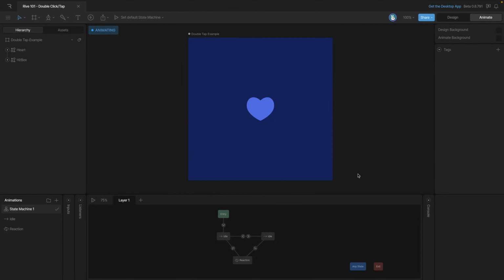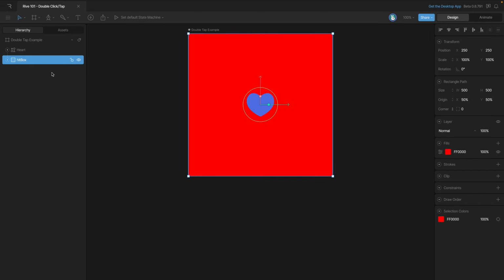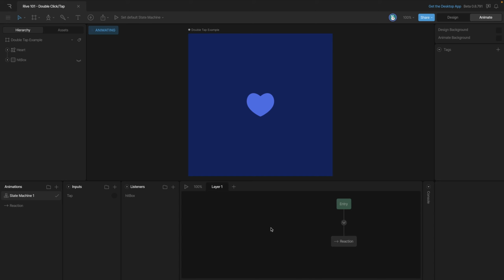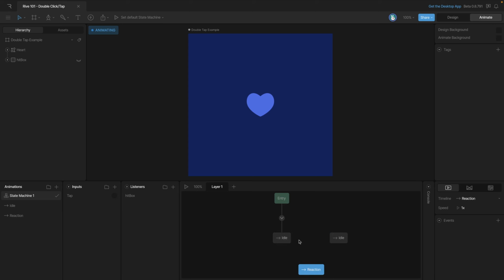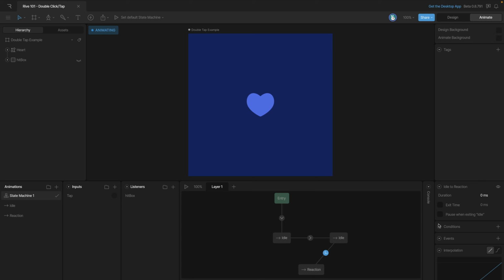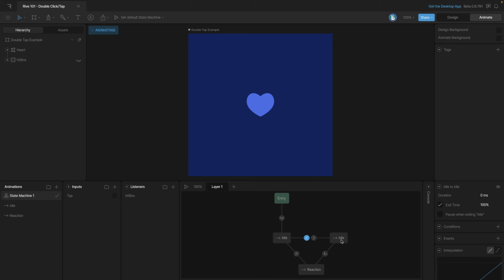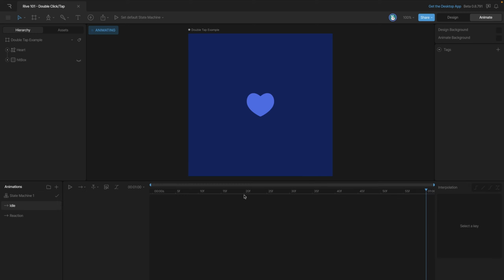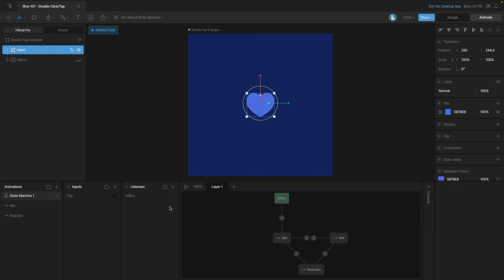Rive 101 - 7.20 Build a double click interaction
In this exercise, we'll explore how to create a double-click interaction.